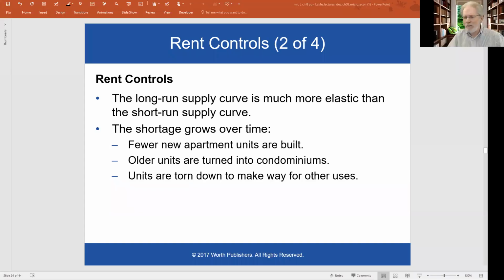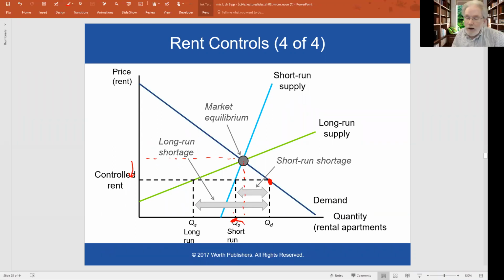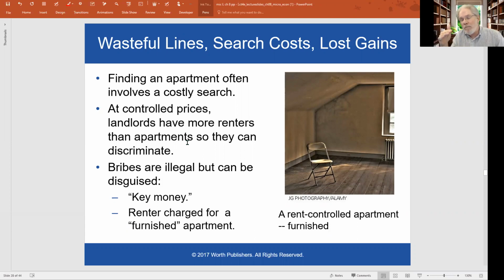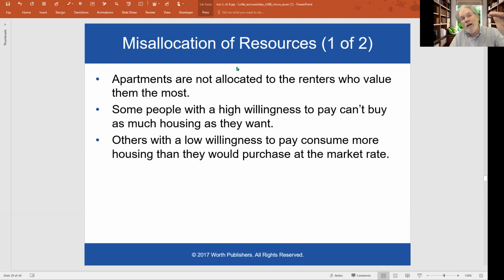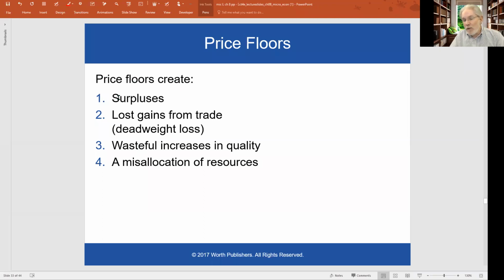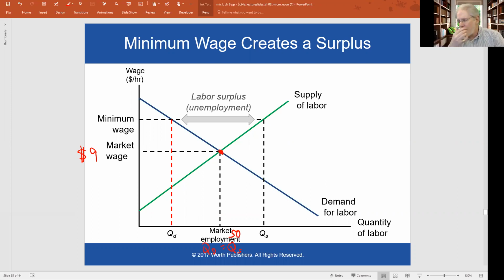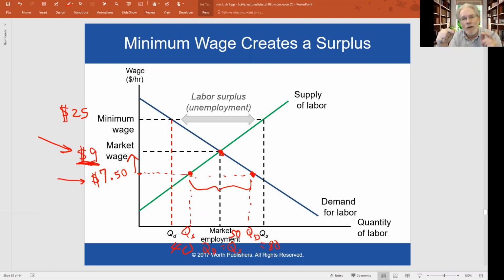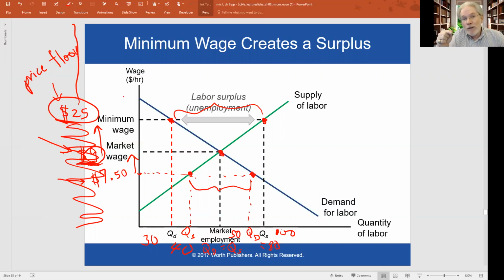mic 10 8 20 Ch 8 cont GMT20201008 190111 ECON 2020 1920x1080